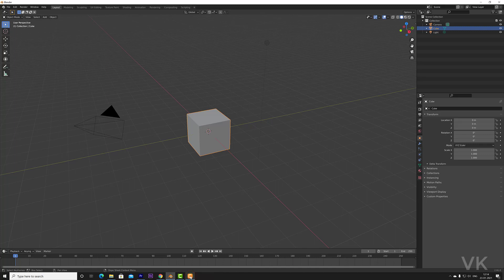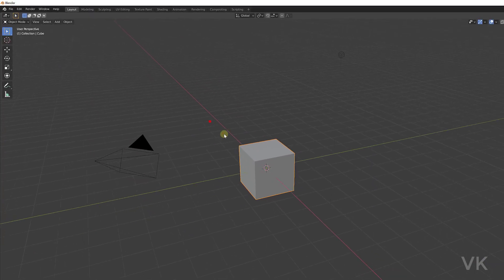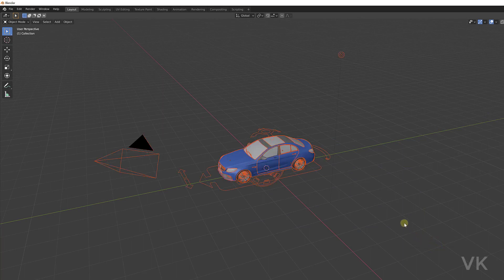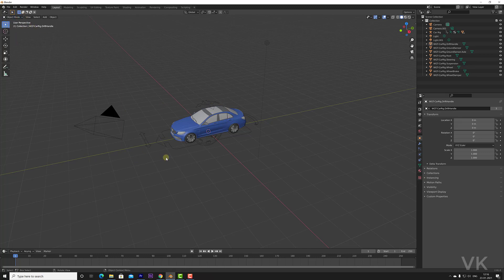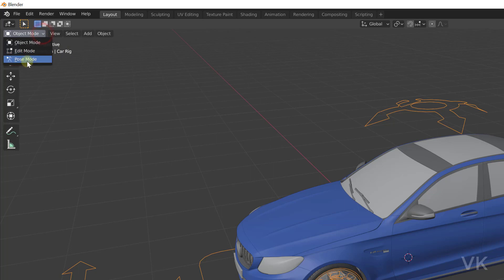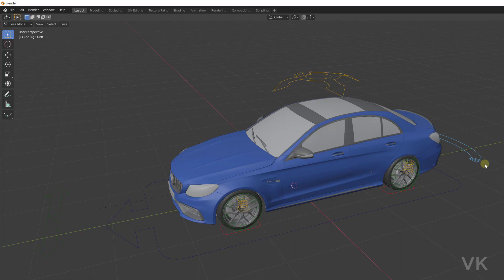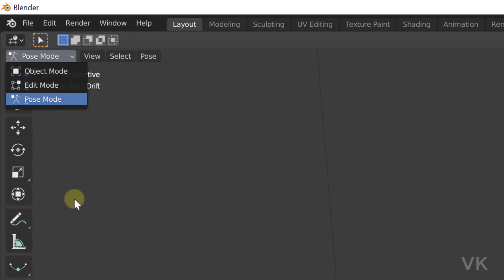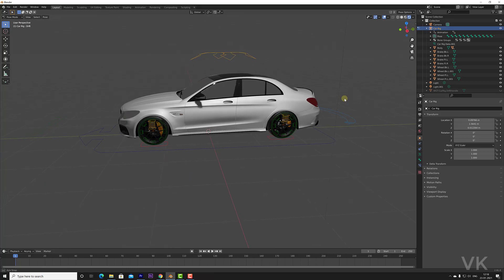Blender Pose Mode : How to Enable Pose Mode on Blender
Hi Friends, in this video, i am explaining how to enable pose mode on blender.